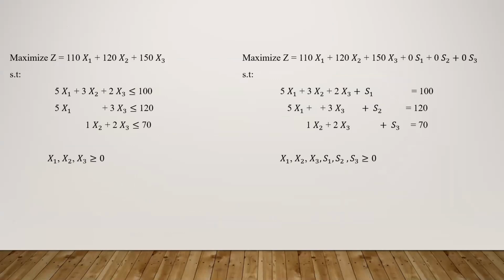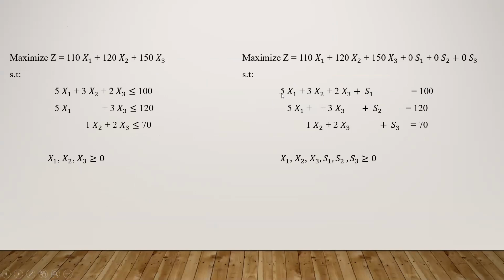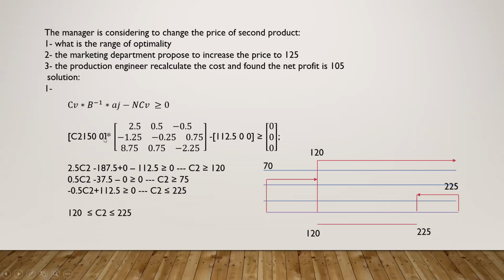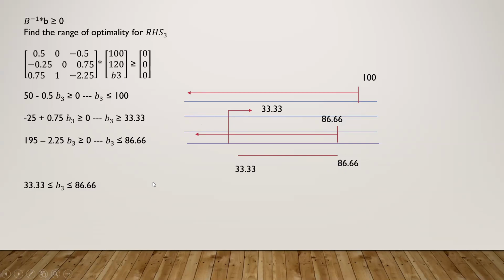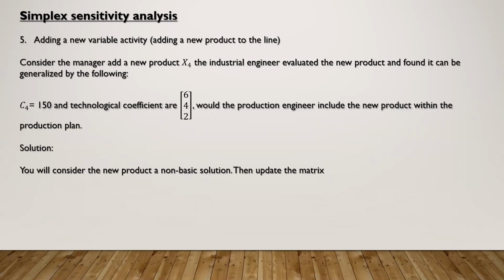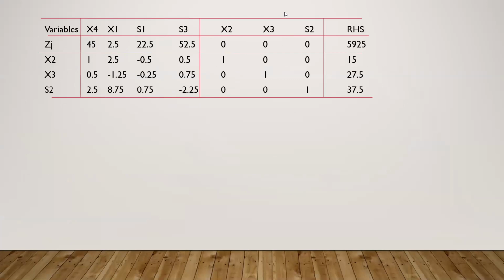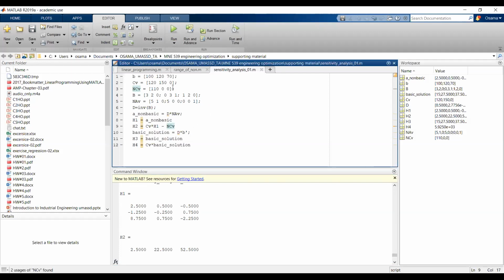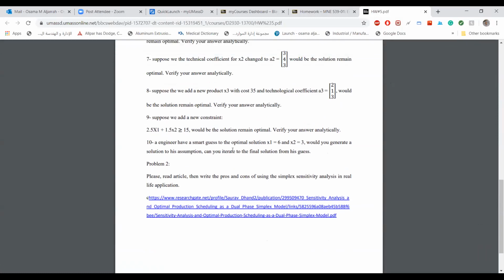Simplex sensitivity analysis part 02